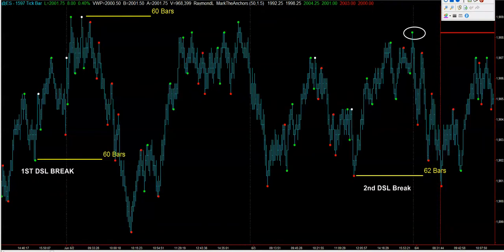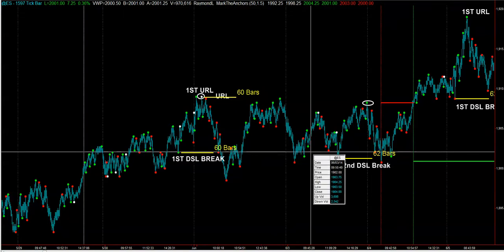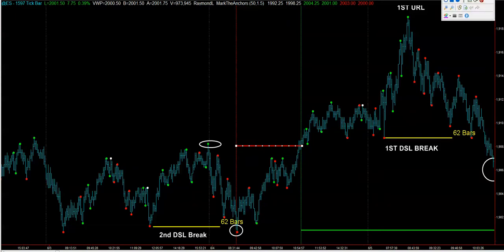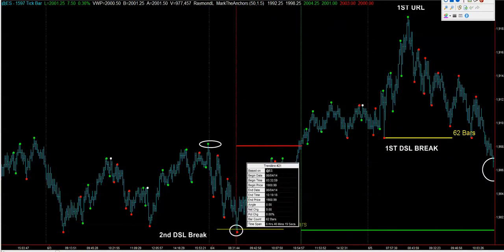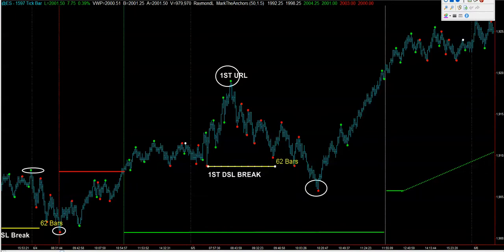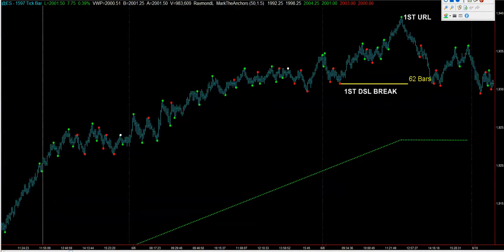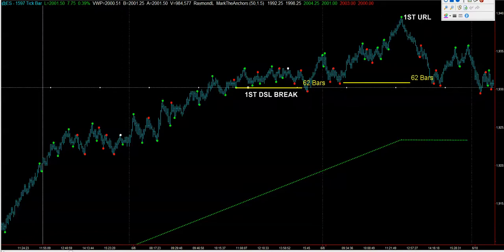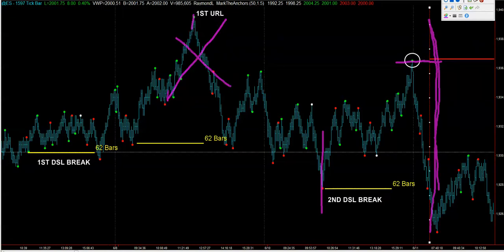SOW 45 7 Swinging between bull and bear